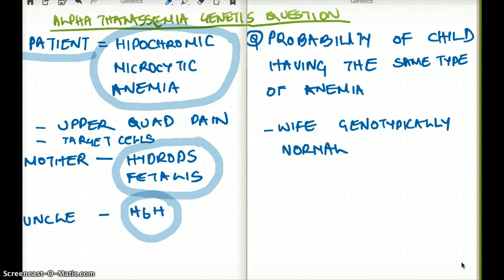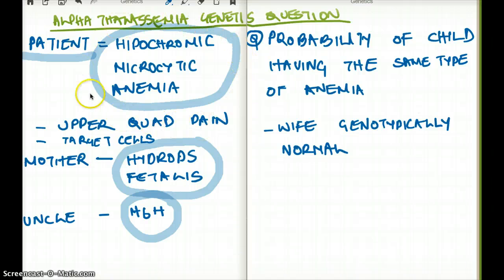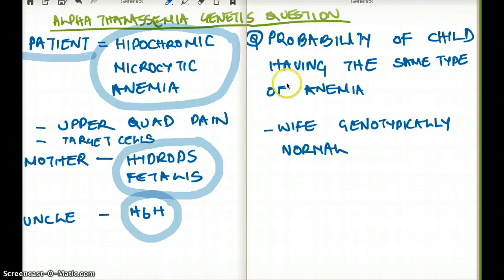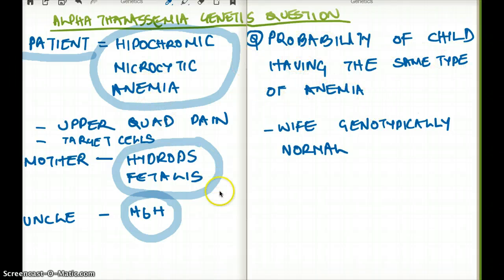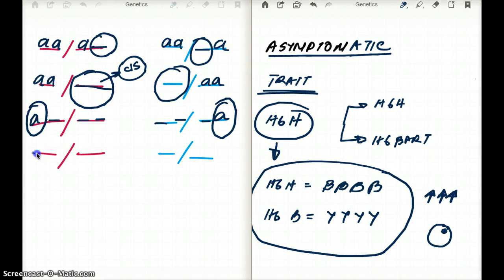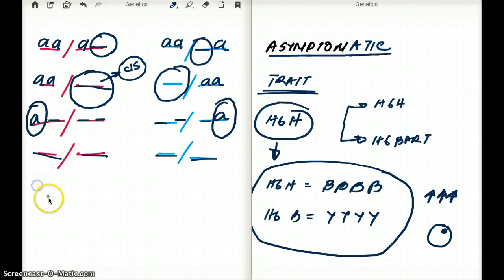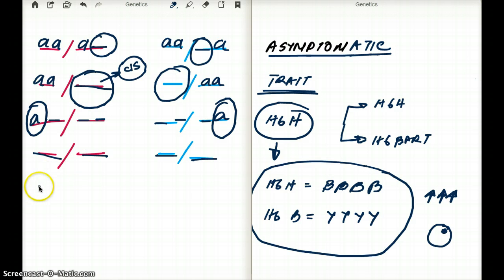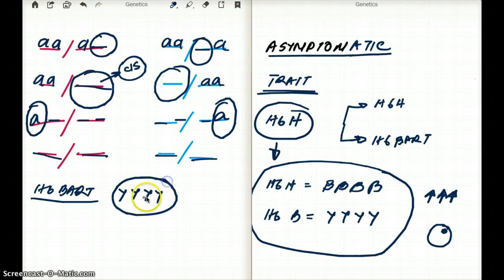Alpha Thalassemia Genetics Question Made Simple